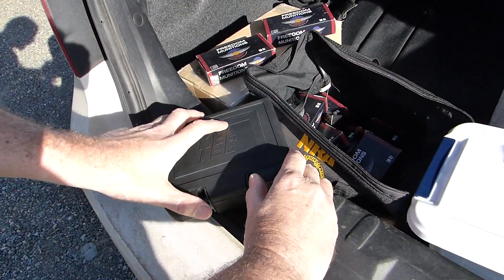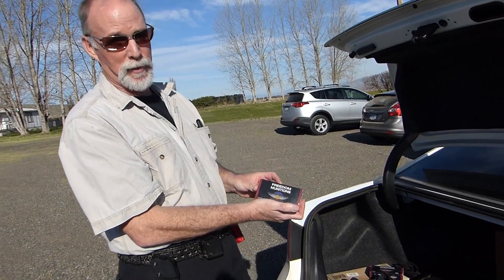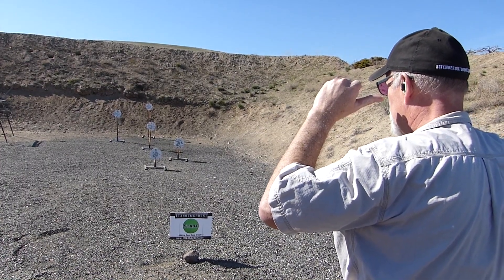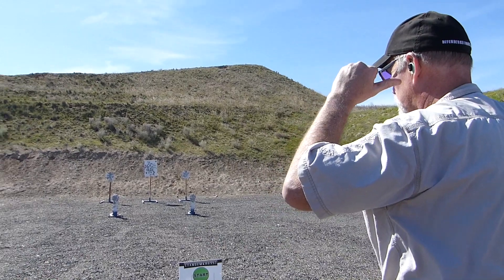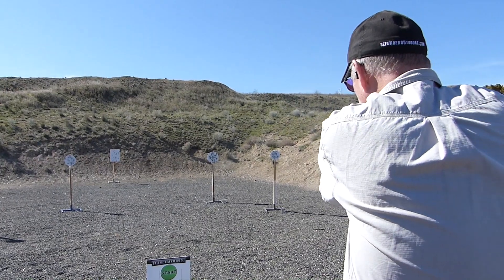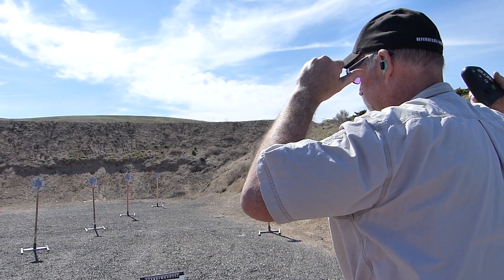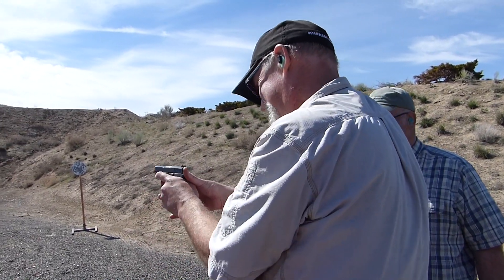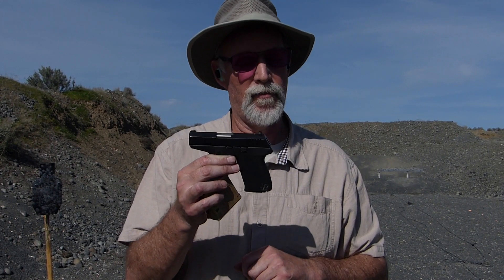KelTec P11 Out of Box to Match Review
400 rounds in less than 4 hours was quite a personal challenge.
For less than 250 bucks this lightweight compact 9mm offers... Solid, Affordable, Protection.
I am going to buy this one!